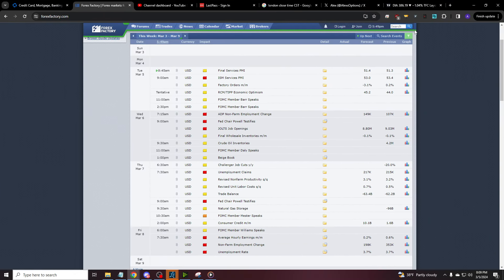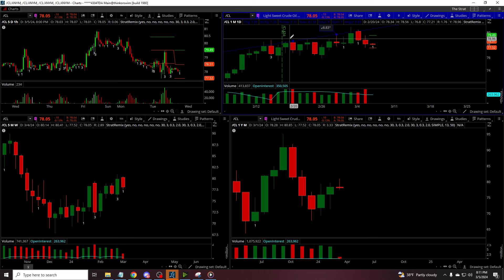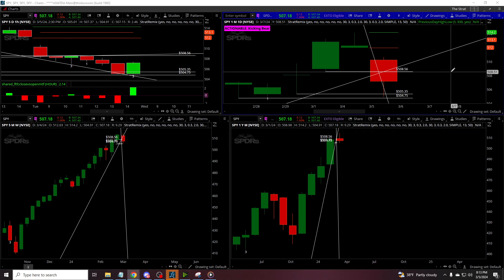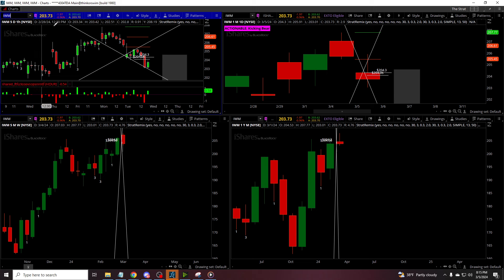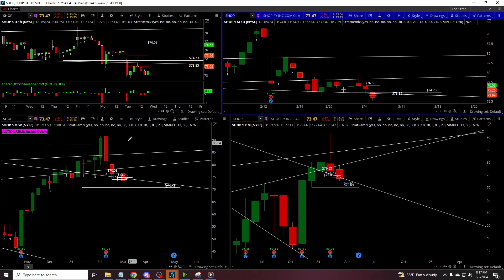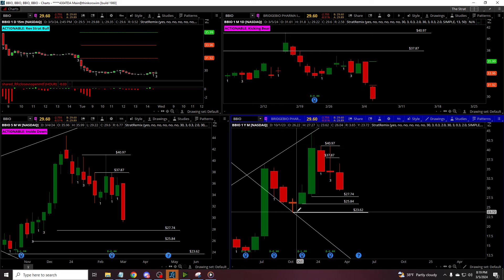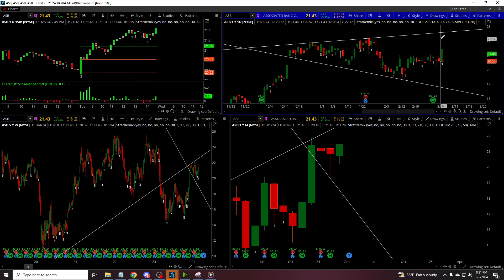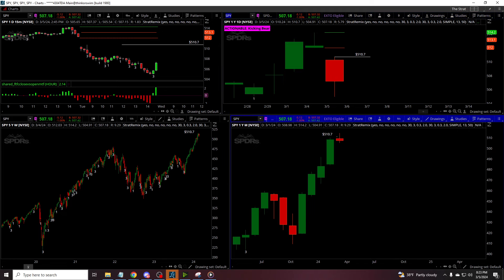Monthly Signals & Patience before NFP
Energy numbers tomorrow 2nd 60 of the day
Powell speaks 30min post-NY-open